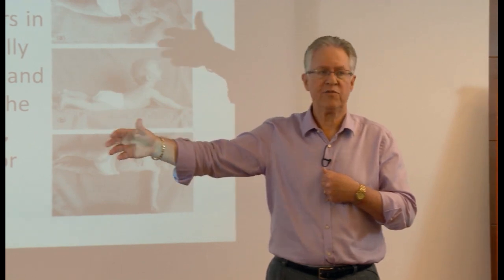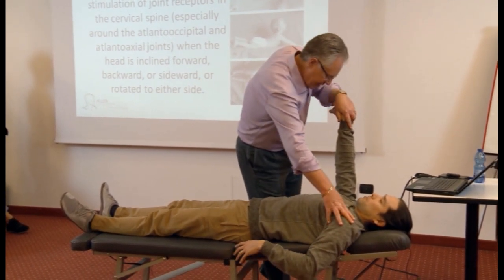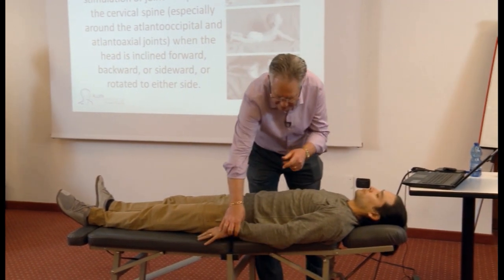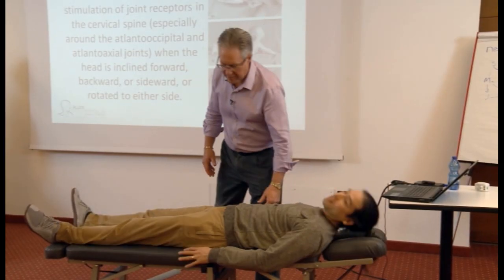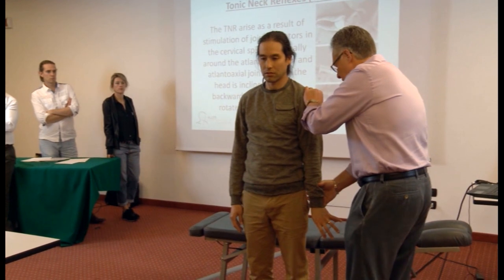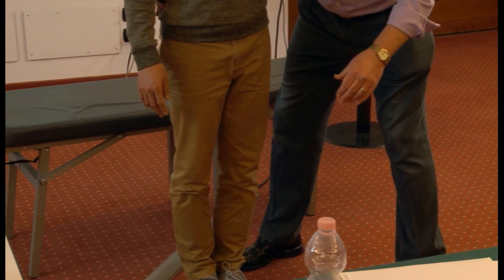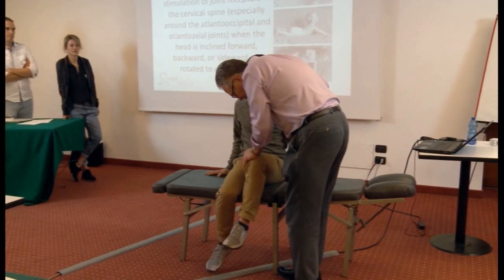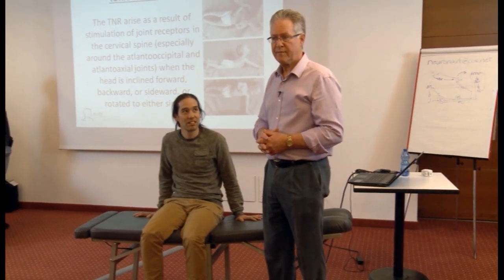Clinical application of the tonic neck reflex in everyday practice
The tonicneckreflex is one of the many primitivereflexes that contributes to the human neurological matrix. Some say retained primitive reflexes can disturb natural development and involve difficulties in social and educational children’s life, but this video demonstrates otherwise. I believe that these and other primitive reflexes should always be retained and persistence contributes to human neurological stability; their abnormal display is always pathological. This video not only discusses the normal tonic neck reflex pattern - which should persist - but it also shows its pathological function in a real patient. These reflexes can be rehabilitated, which contributes to functional restoration of the human neurological display.A healthy core is crucial to brainhealth, a sense of wellbeing, strength, moving well, balance, and so much more, including how do we incorporate a nutritiontest into everyday training to activate this system.

Here’s an example of how to integrate the Galantreflex into your clinicalexamination. Stabilizing this primitivereflex can help improve focus, spinalstability, vertigo symptoms and motionsickness. I hope you try it and let me know what you think.

Learn to use the Upper Galant Reflex as a tool to investigate nutritional needs. Easy to learn. Check it out.

Michael D. Allen, DC, NMD
Functional Neurologist
Fellow, American College of Functional Neurology (FACFN)
Diplomate, American Board of Chiropractic Neurology (DABCN)
Diplomate, International Board of Applied Kinesiology (DIBAK)
Diplomate, American Academy of Integrative Medicine (DAAIM)
Diplomate, Chiropractic Board of Clinical Nutrition (DCBCN)

Allen Chiropractic, PC
24002 Via Fabricante
Suite 501